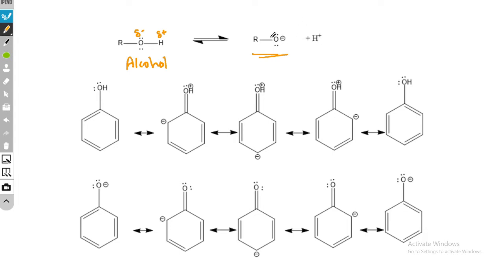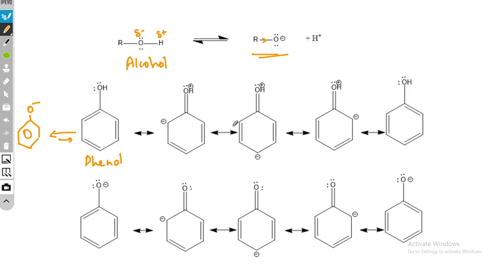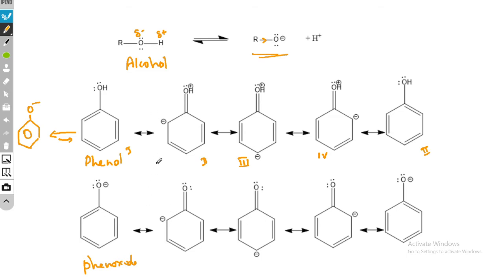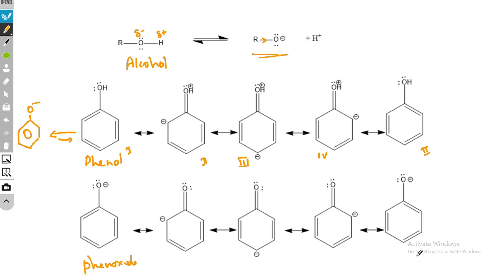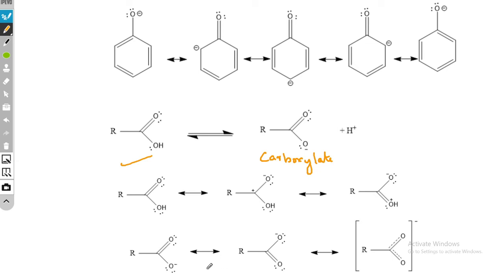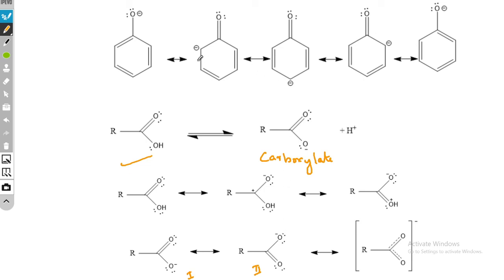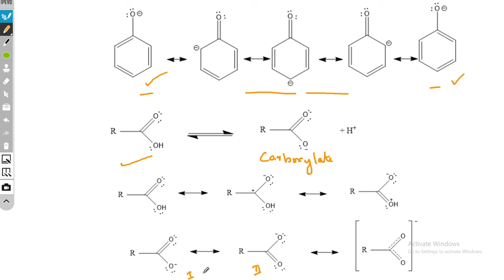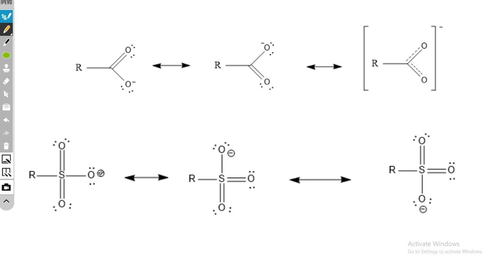Comparison of Acidity of Alcohols, Phenols, Carboxylic acids and Sulphonic acids